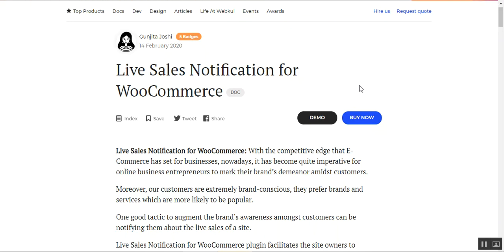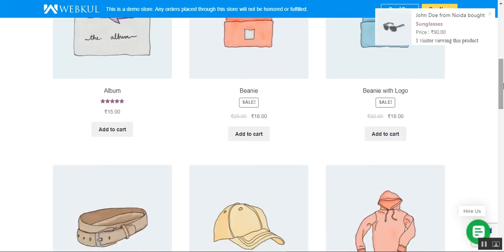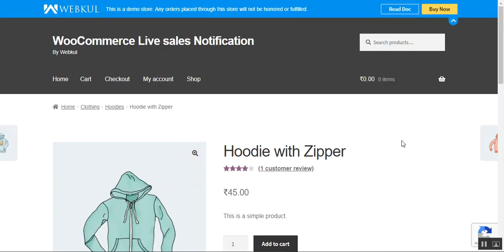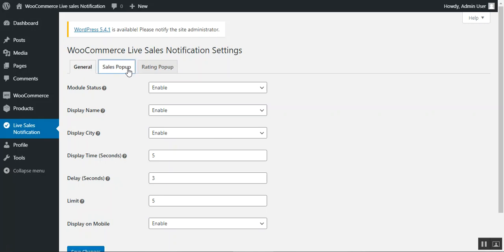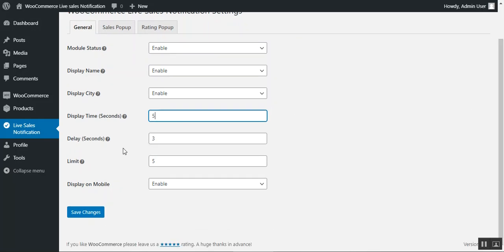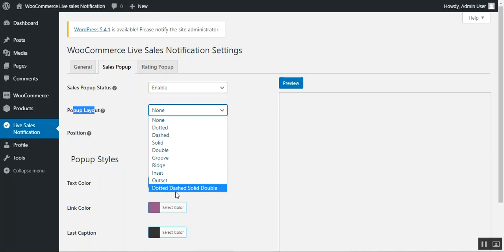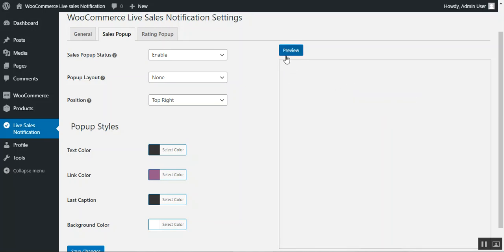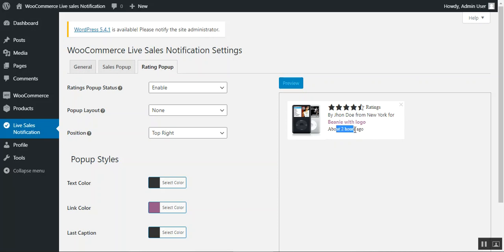WooCommerce Live Order & Review Notification Plugin - Workflow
Live Sale Order Popup Notification module for WooCommerce helps the admin to show the live sale notification and review notification to the customers. Every time if a customer buys some product from the store, then the sale popup notification will appear to other customers.

Additionally, once the admin has approved the review of the product from the back-end, then also the customer receives the review popup notification. The popup notification has the name of the product along with its price. Also, the customer can click on the product name and it’ll redirect them to the product page.

2. Raise a Ticket via our HelpDesk system